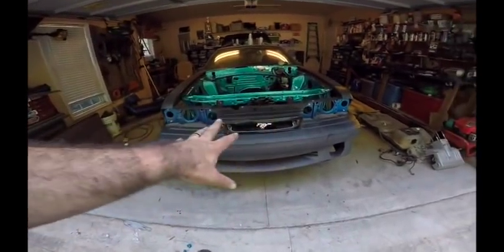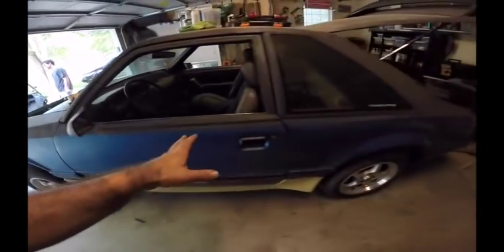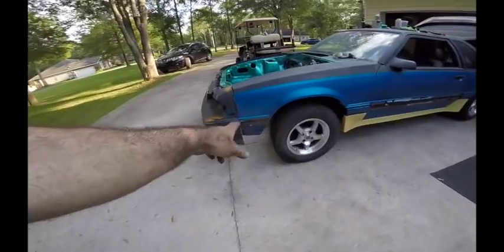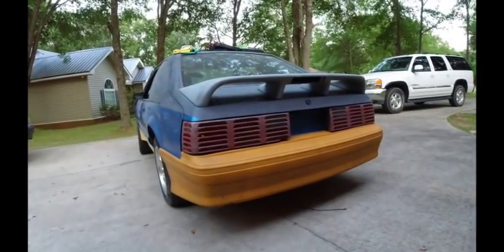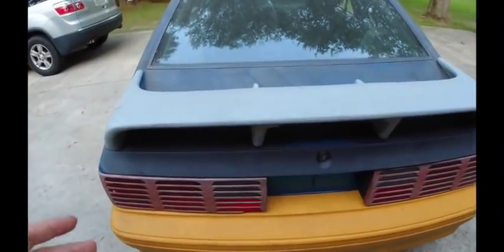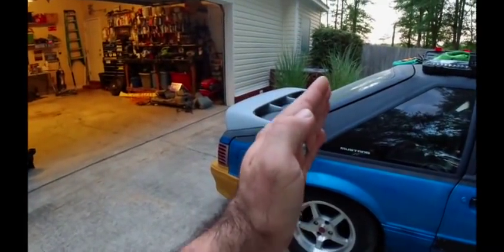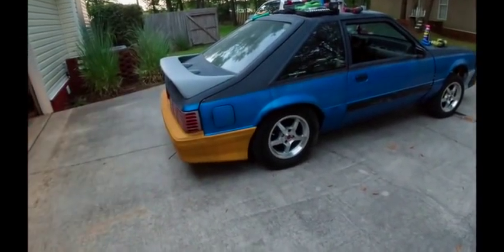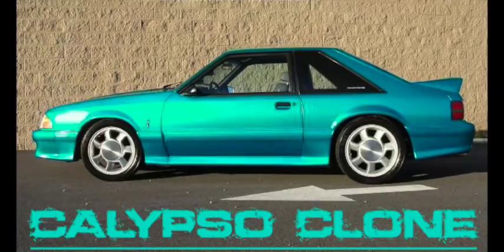THE POOR MAN'S COBRA / A FEW THING TO NOTE WHEN BUILDING A COBRA CLONE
We have a few new parts on the Calypso Cobra. Lets talk about that..